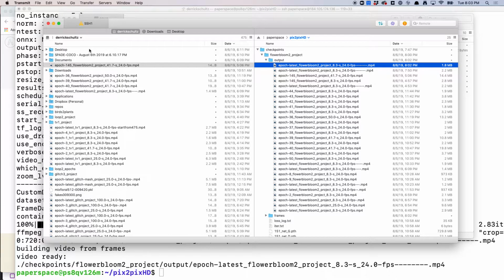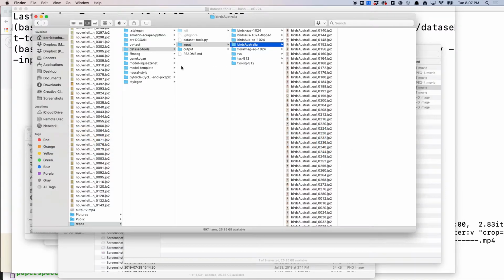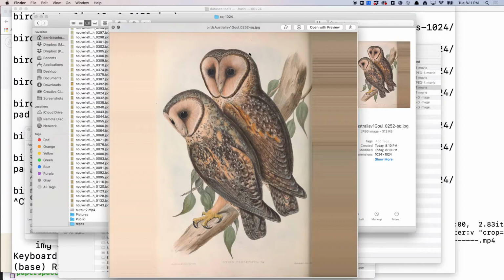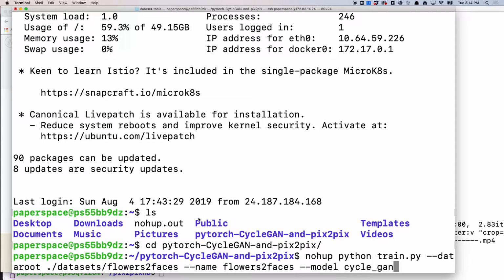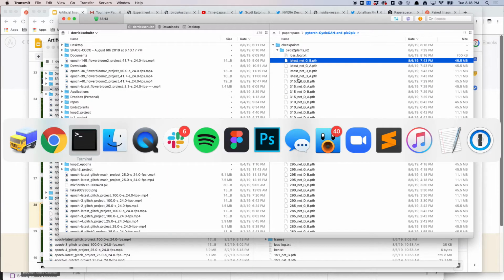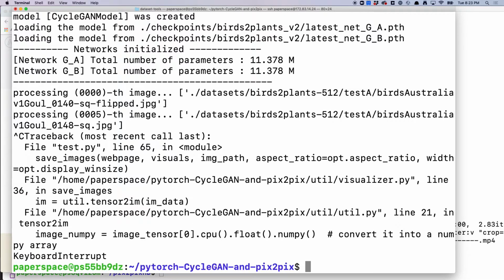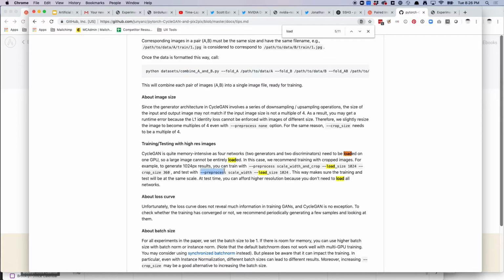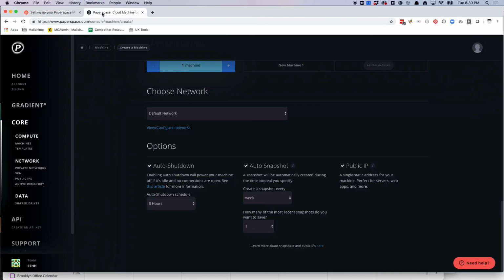Machine Learning CycleGAN Demo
In this video I demo how to use the dataset-tools library and CycleGAN.

Chapters:
00:00 CycleGAN demo overview
00:41 Preparing bird image folders
01:13 Choosing and resizing training images
02:45 CycleGAN image-size settings
04:21 Starting the training run
05:23 Training duration and commands
08:02 Organizing trainA and trainB data
10:41 Logging into Paperspace
12:12 Training the 512-pixel model
15:26 CycleGAN command troubleshooting
17:35 Reviewing results folders
19:09 Inspecting generated bird images
23:21 Testing an image transformation
25:24 Experimenting with more image sets